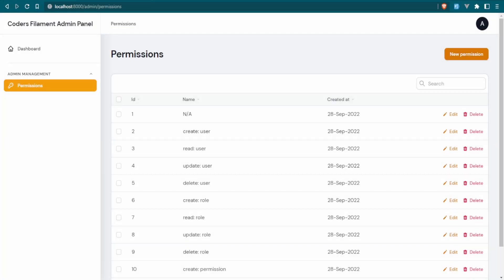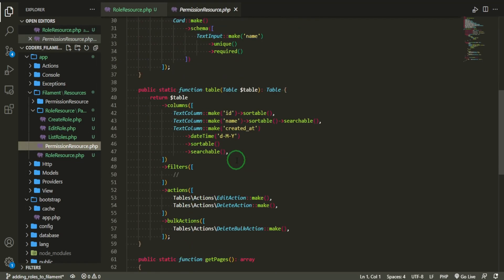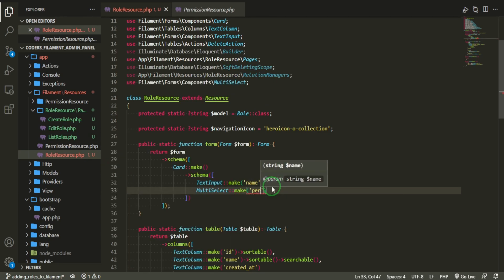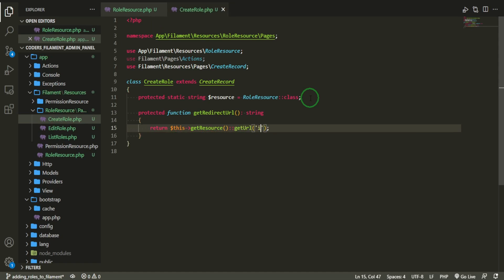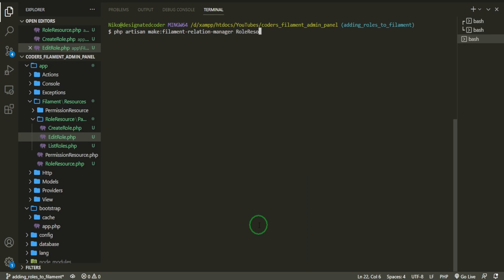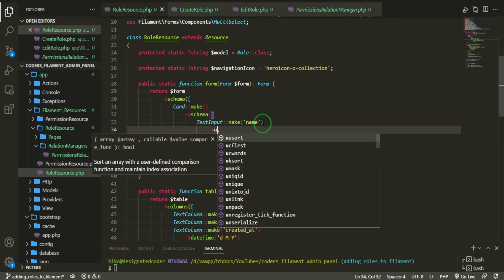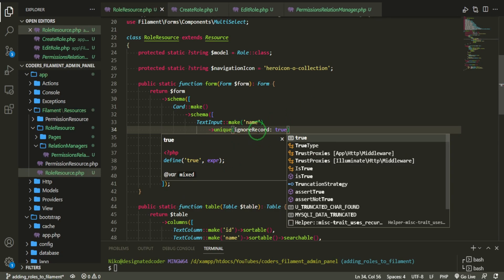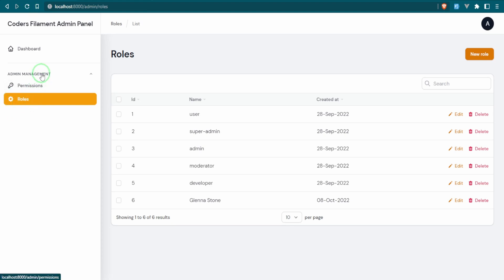Laravel Filament Admin Panel: [4] Roles & Relation Manager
How to build a Laravel Admin Panel. Built with Laravel 9, Filament, Spatie's Laravel-Permissions, Jetstream, Livewire, and Tailwind CSS.

In this part, we set up Roles and include permissions using a relation manager.

Project name will be Coder's Filament Admin Panel.

We will only be using the default authentication setup with Laravel, Jetstream, and Sanctum.

📓 Video Chapters:
0:00 Laravel Filament Admin Panel: [4] Roles & Relation Manager

//TOOLS & SERVICES I USE:
○ Get $100 or more free credit for 60 days from DigitalOcean